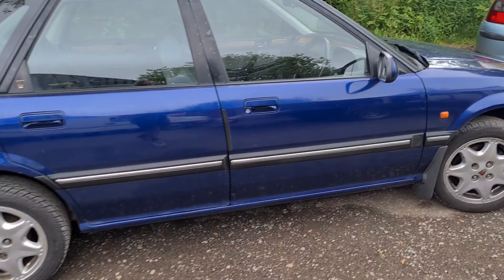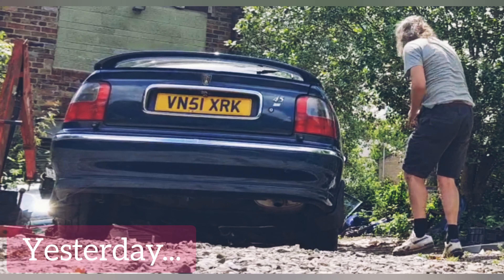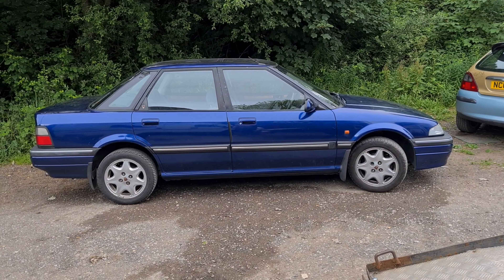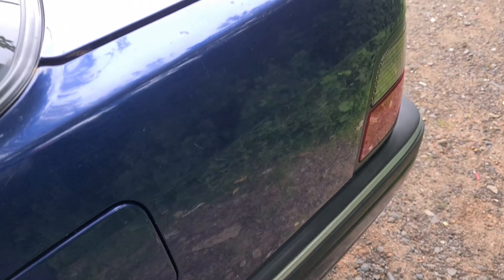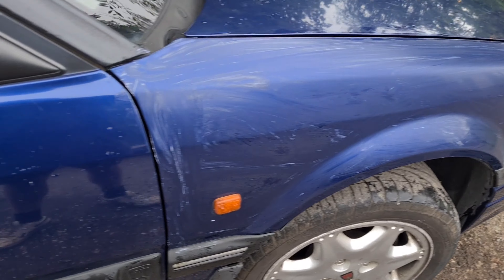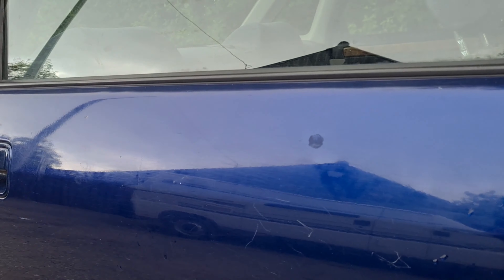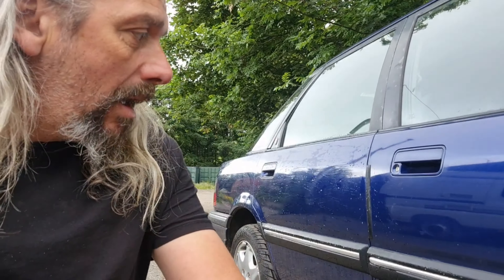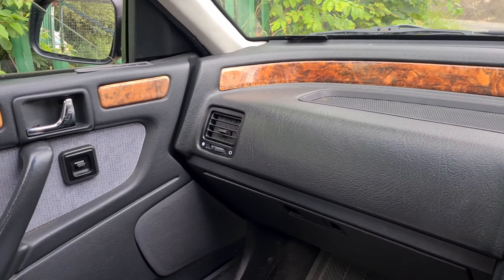Possibly the best car ever...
My ZS is out on loan again, and in return I have this tired looking 216SLi. I prefer this.